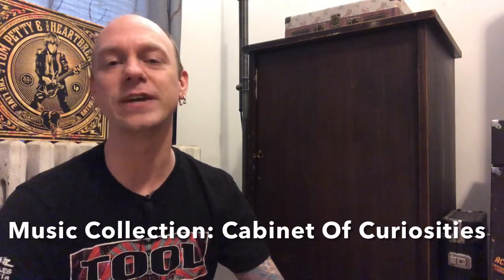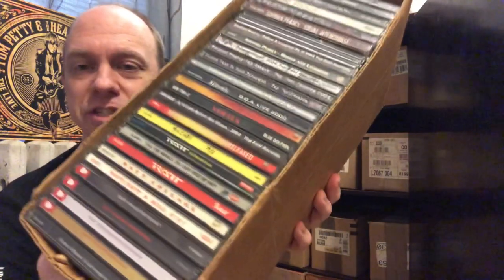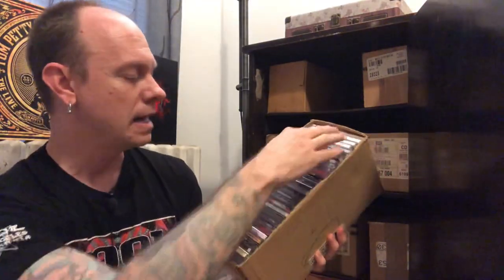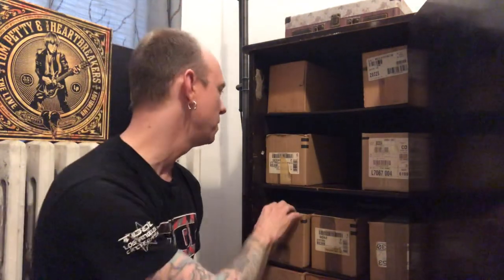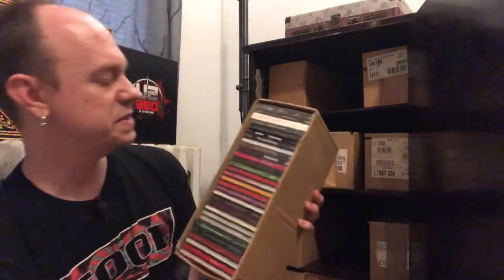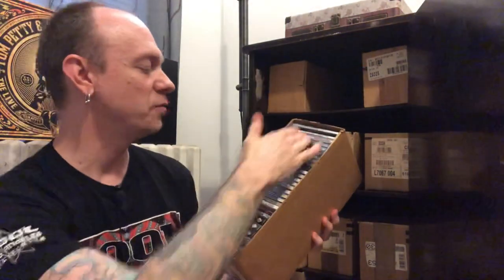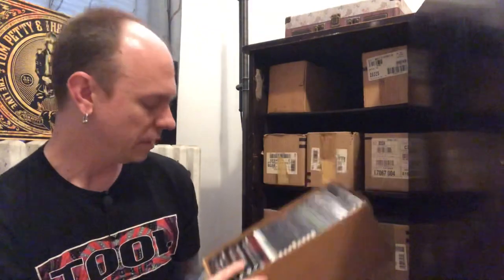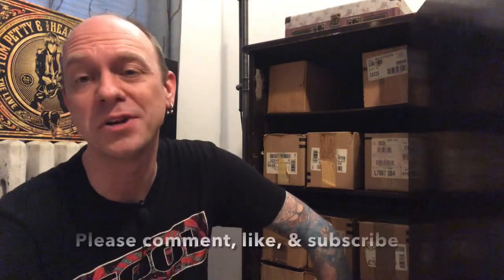Music Collection - 360 CD’s From The Cabinet Of Curiosities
Welcome to the cabinet of curiosities.  An old record cabinet that I converted to store 360 CD’s from my more than 9,000+ CD collection.